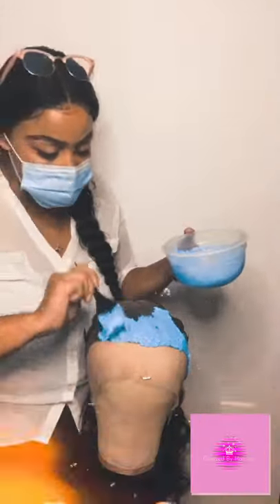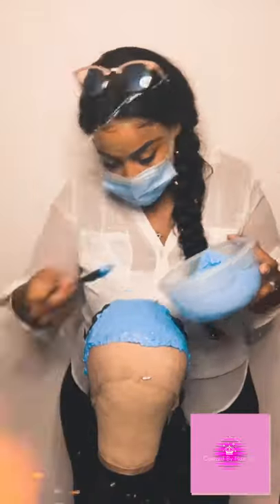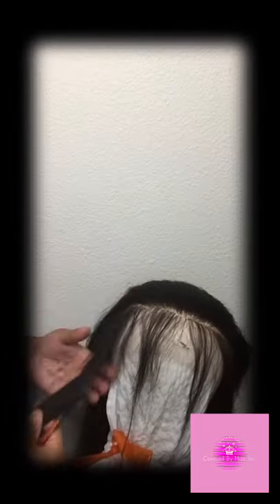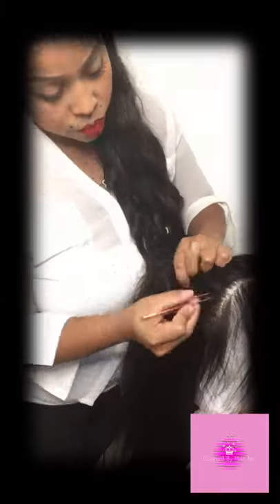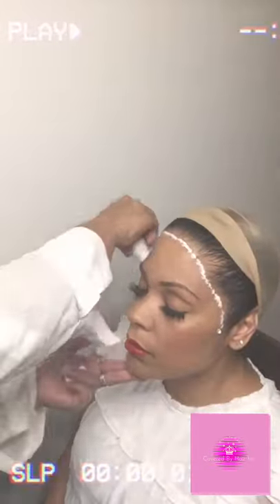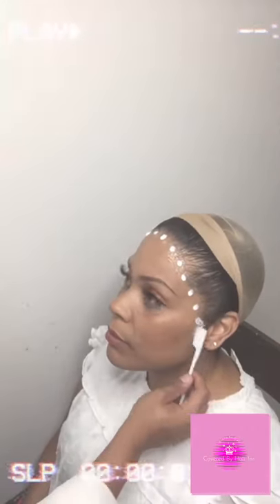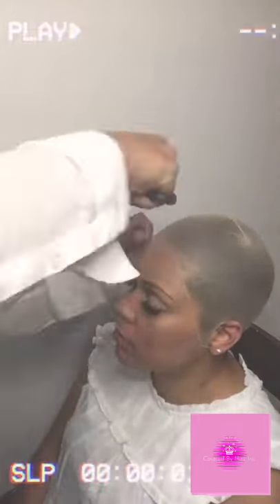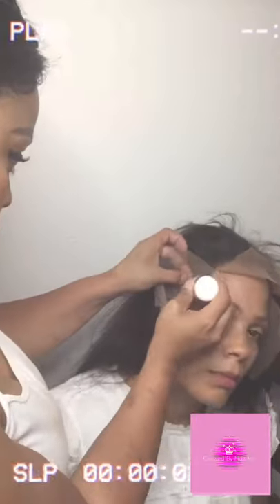Covered ByHair | The Perfect Wig Install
Covered ByHair | The Perfect Wig Install - Hi everybody, I will be showing you how I prepare all of my wigs from start to finish that’s available right now to order you can add more specifications if you just email me at

To purchase your tickets go through